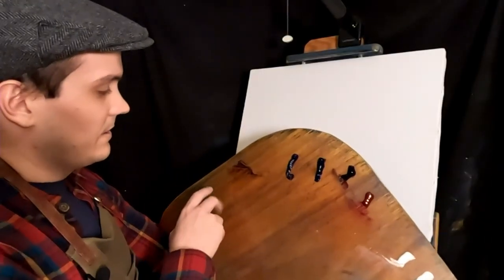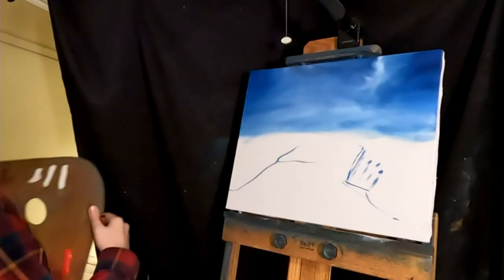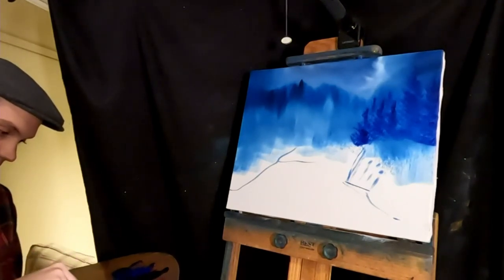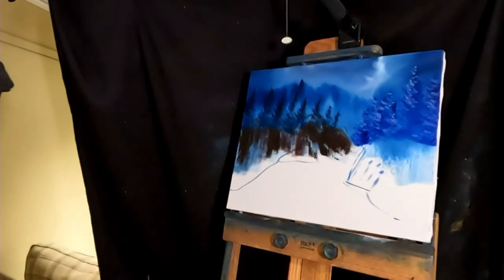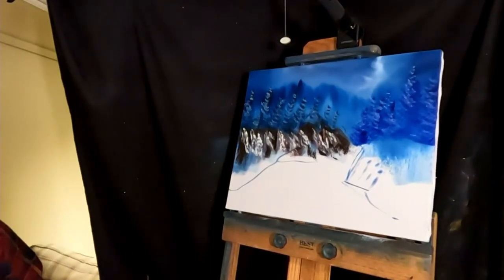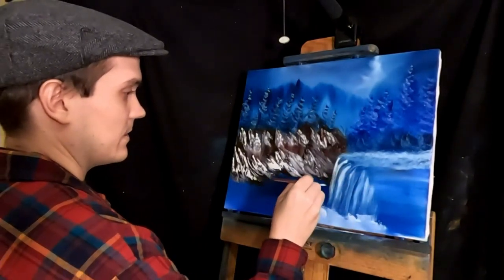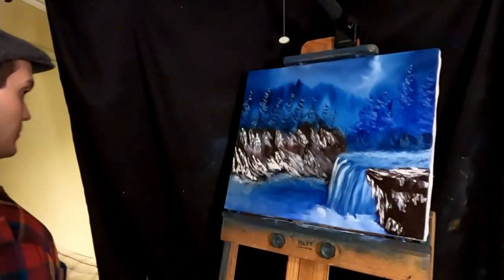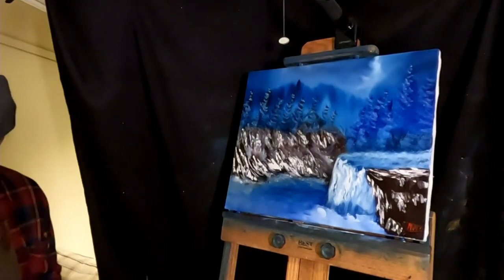Mesa Falls Idaho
Didn’t come out as planned but it’s an attempt at painting Mesa Falls in Idaho for the 50 states series.